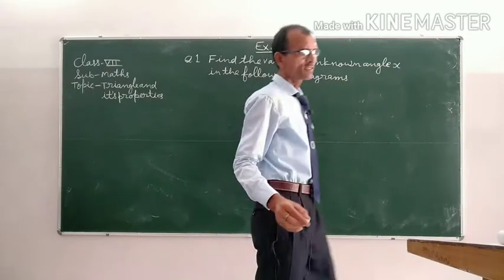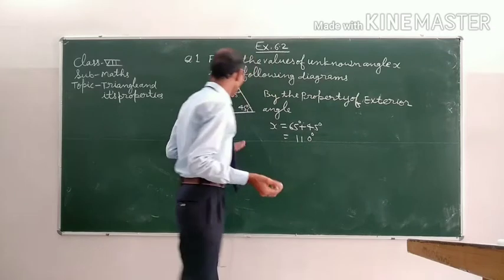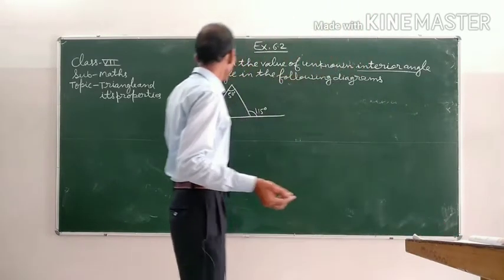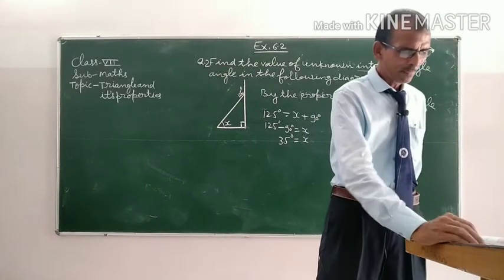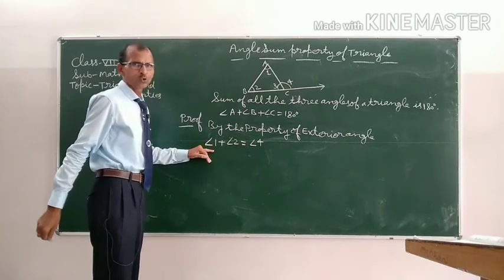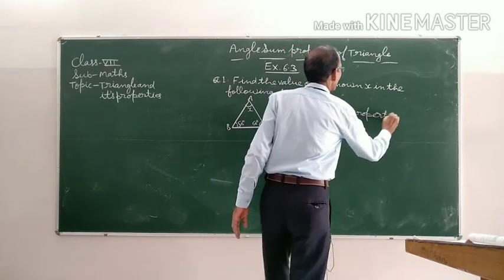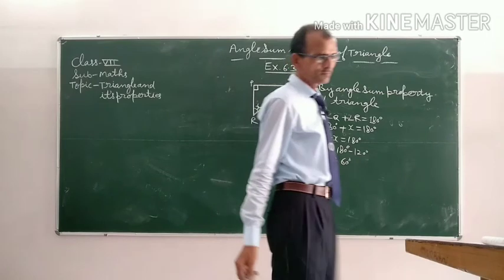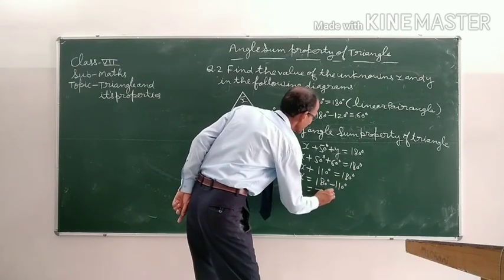Angle sum property of the triangle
Dear students in this video I have solved problems of exercise 6.2 and 6.3.